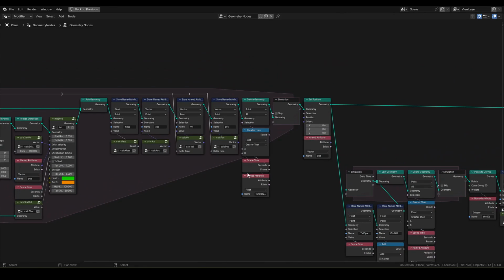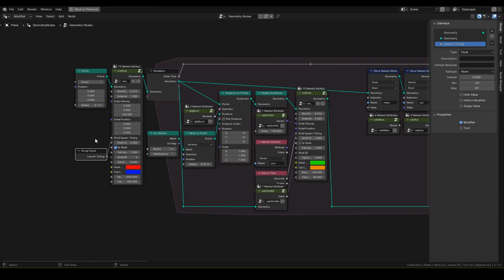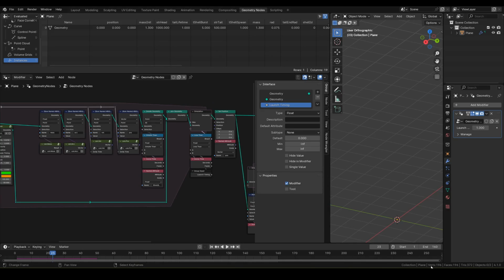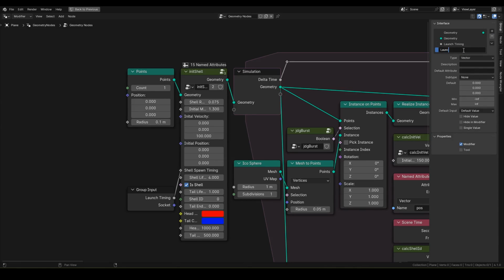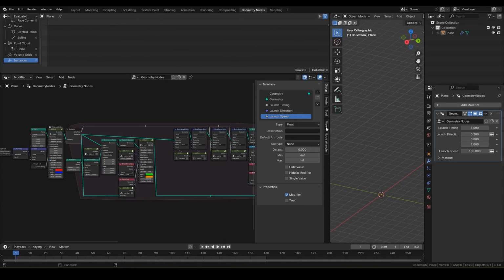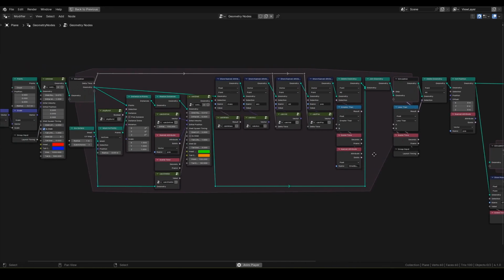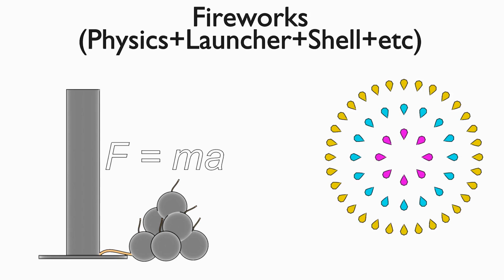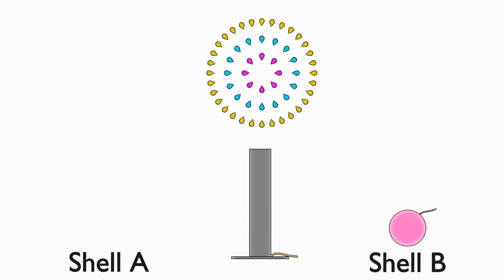[Blender] Let's Launch Fireworks with Geometry Nodes! Ep.6 Shell Design Prep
Why not make some flashes and bangs with Geometry Nodes.

In this tutorial series, I'll be making a physics based fireworks with realistic movements.
I'll be covering topics like making simple physics engine with simulation nodes, spawning system, spark shader, etc. everything you need to make fireworks.

At the end you'll be star mining your scene like it's New Years' Eve!
For this episode, I'll be talking a little about class and OOP.
Let's separate out the shell design portion so we can make variations with ease!